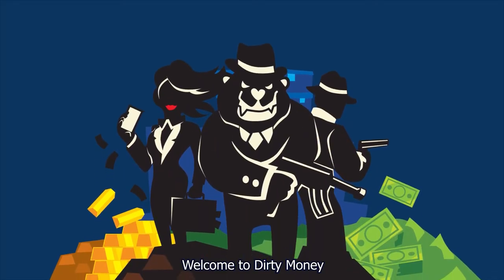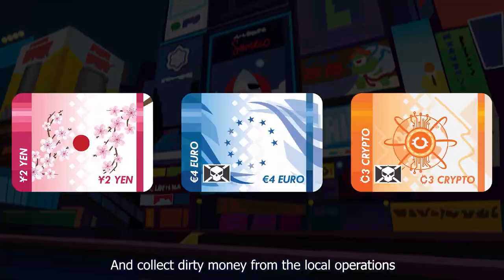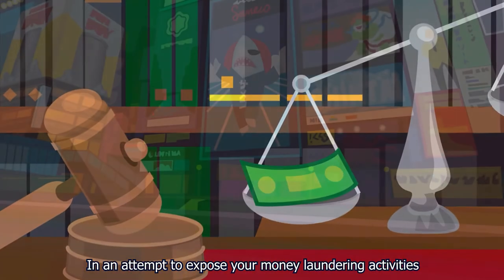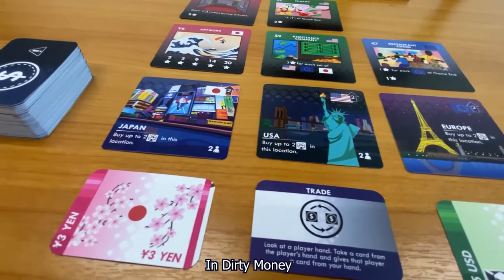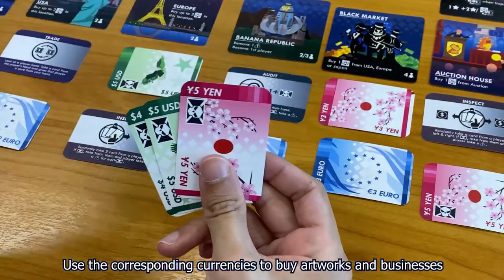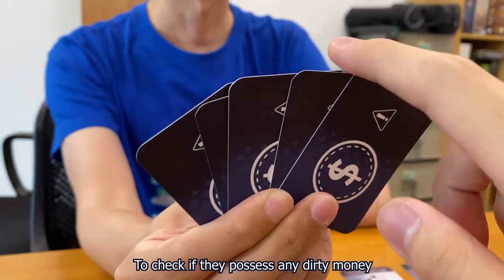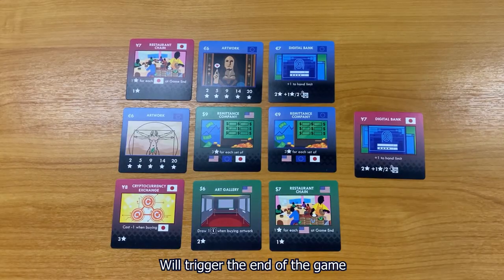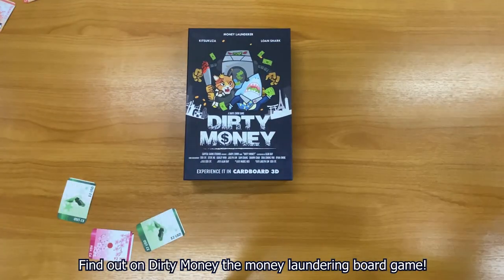Product Highlights: Dirty Money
Sign up to our newsletter for latest promotion and games giveaways

Dirty Money: The Money Laundering Game

Dirty Money is a 2 to 5 players strategic card game where players take on the role of criminals and corrupted politicians, trying to launder dirty money using artwork and businesses, while evading detection from government agencies which your opponents will unleash upon you!

"A surprisingly simple yet cutthroat game. It is a batter mix of drafting, set collection, and tableau building game one one small box!" - Cardboard Guru

"Dirty Money is a fun and quick filler game with a nice theme" - Dice Daniel